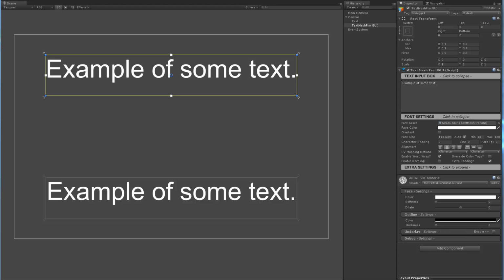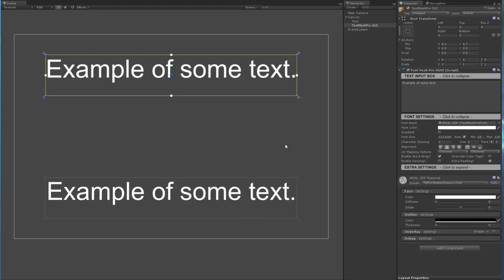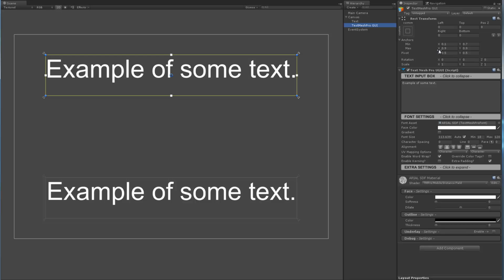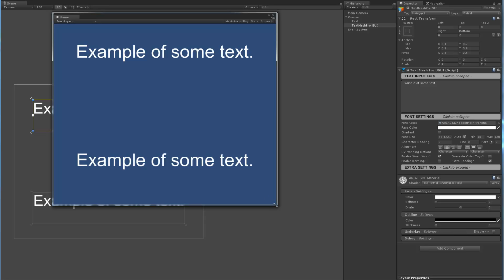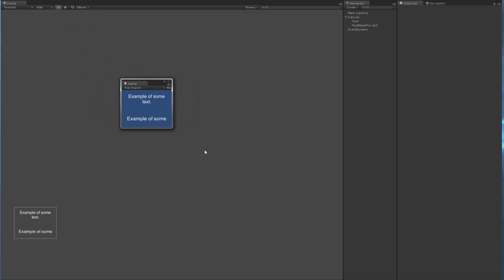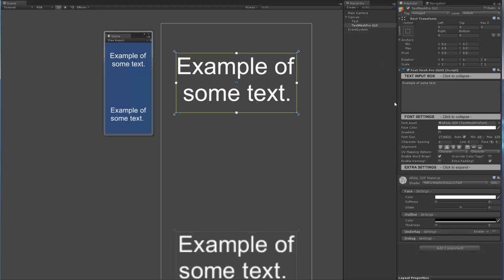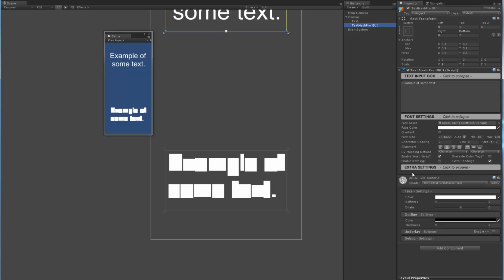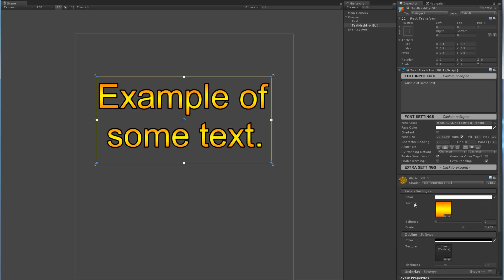TextMesh Pro - Unity 4.6 Screen Size & Resolution Handling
This video shows a simple test scene designed to verify TextMesh Pro's behavior related to screen size and resolution changes.